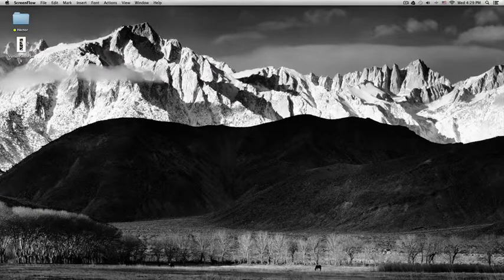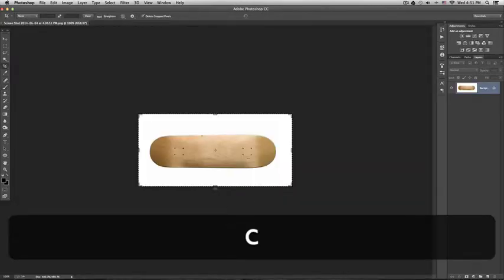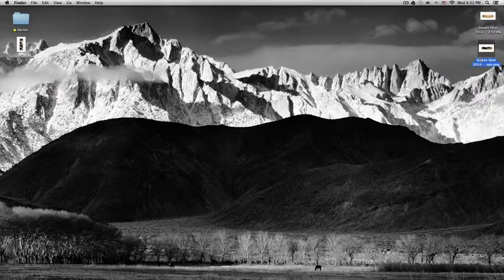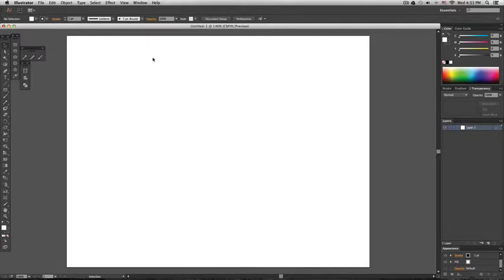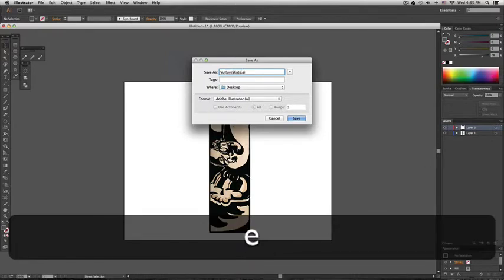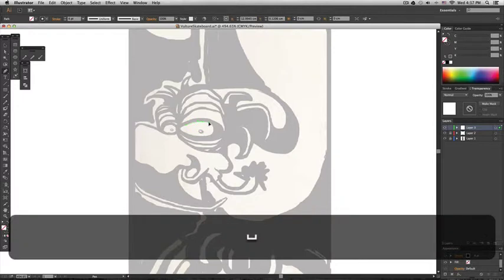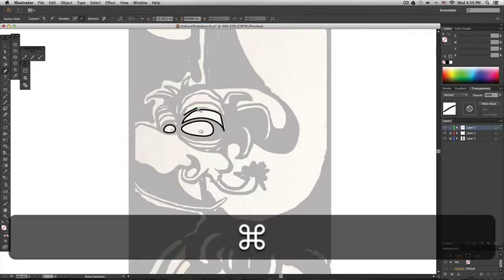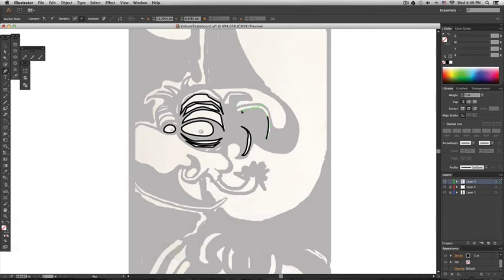Design a Skateboard to sell it online Part 1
Learn how to design a skateboard using Photoshop and Illustrator...and sell it online for free!